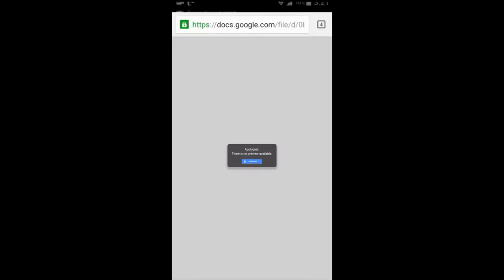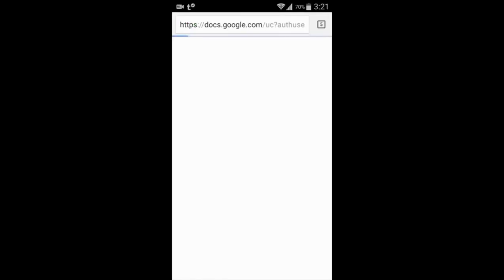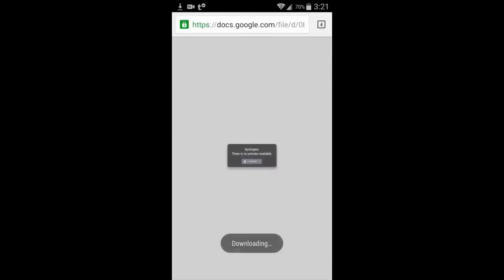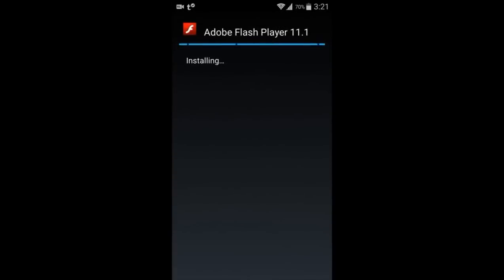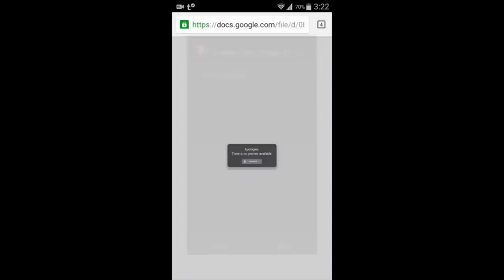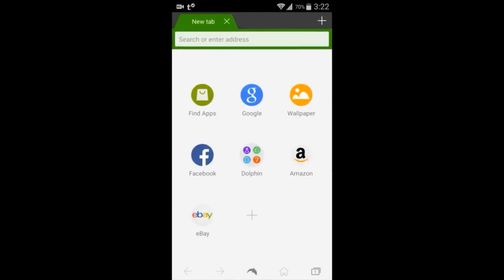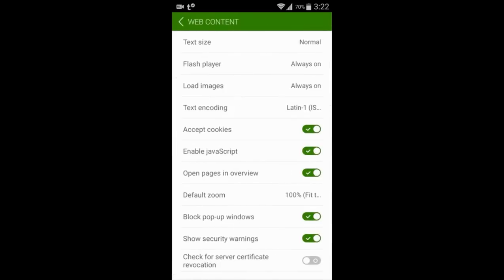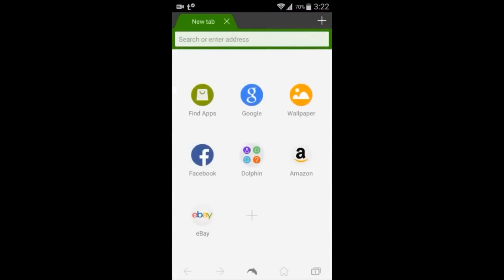How To Get Adobe Flash Player For Any Android Device (DOWNLOAD LINKS INCLUDED!)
Short video tutorial where I will be showing you (step-by-step) where to download, how to install, and how to use the latest version of Adobe Flash Player for android.

1) Download and install Adobe Flash Player from one of the two links given above, depending on your version of the Android OS. If you have problems, make sure to allow unknown sources from your settings.
2) Install the Dolphin Web Browser from the Play Store (link give above). Other browsers, like Chrome, do not support Flash.
3) Enjoy your new capabilities!

This video tutorial will be relevant if you want to get flash player 11 for android, if you want flash player android, if you are looking for a tutorial on how to install flash player on android or simply a way to obtain adobe flash player android download.
If you listen closely you will find out how to download adobe flash player for android, where to get download links for : flash player for android 4.3, free adobe flash player for android.